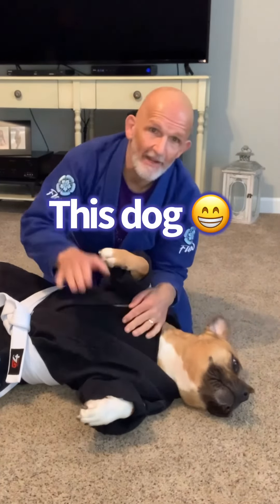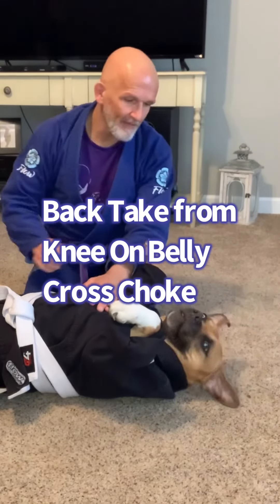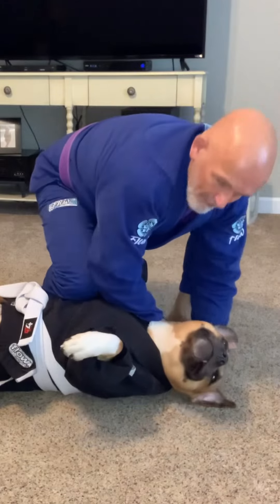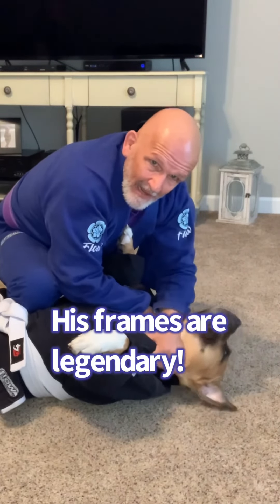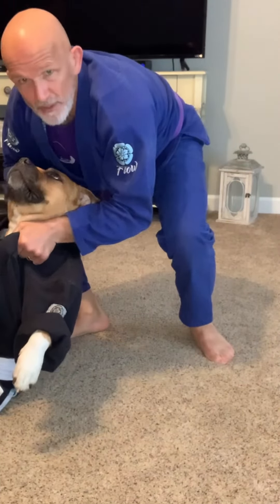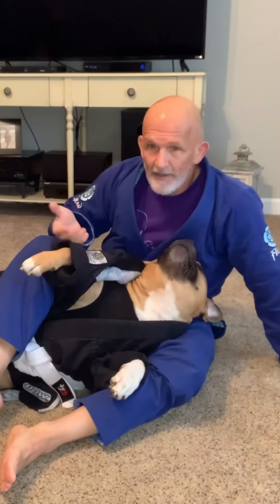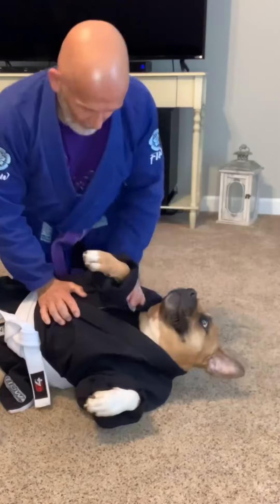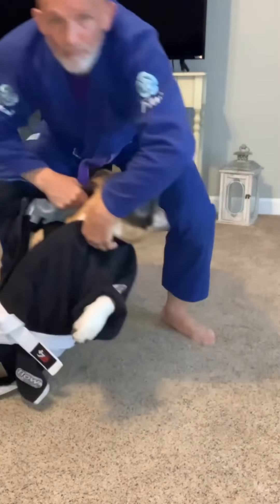Deadlift Back Take From Knee On Belly Cross Choke w/ Wrigley The Bulldawg